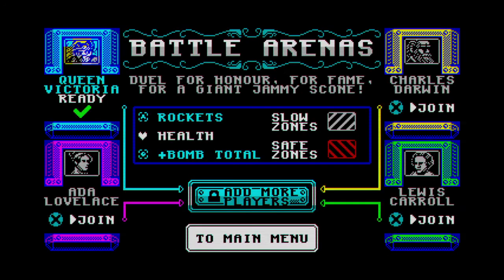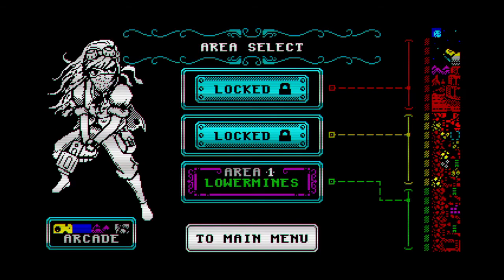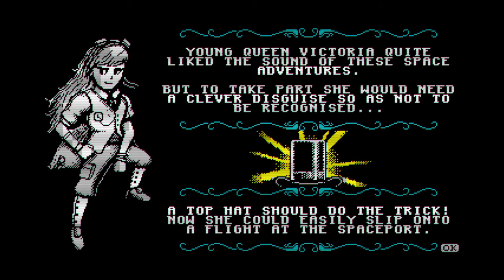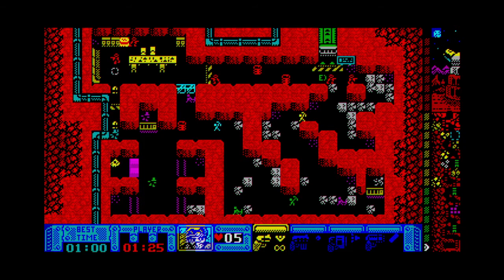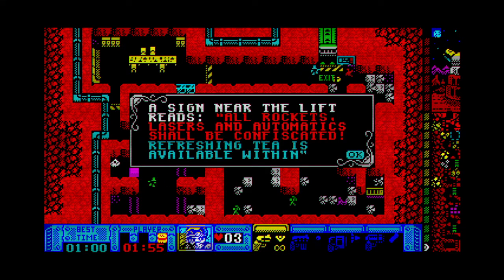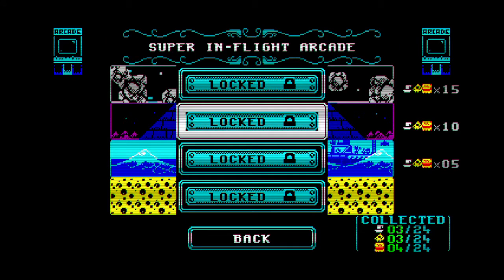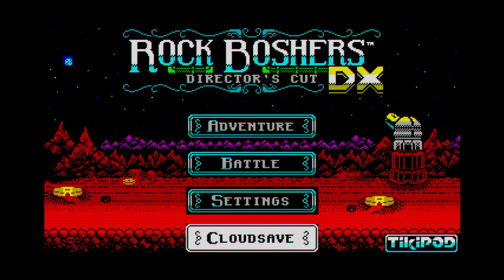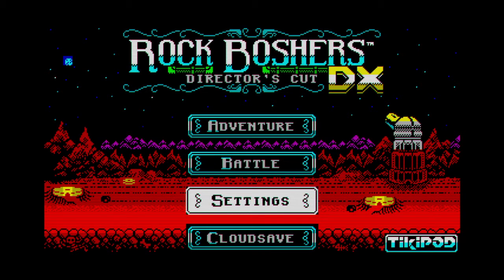Rock Boshers DX: PS4 Quick Vid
We take you to a bygone age where the Spectrum reigned supreme and Queen Victoria was kicking rear on MARS.